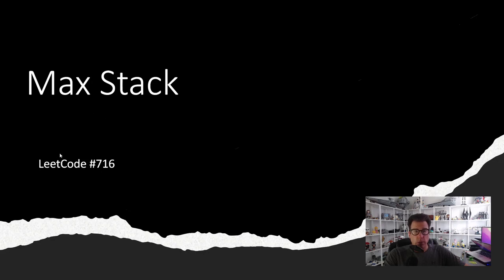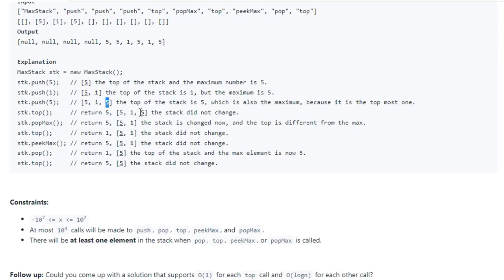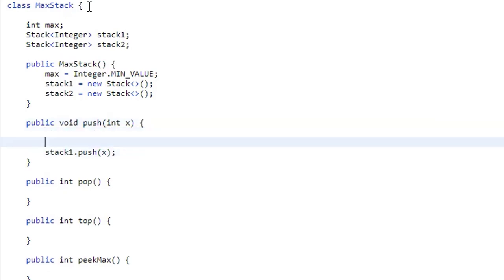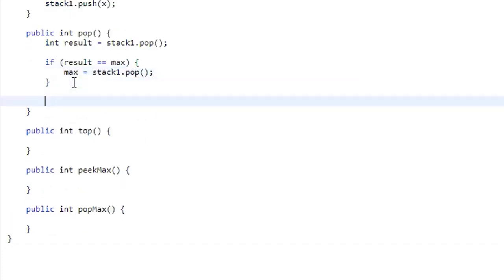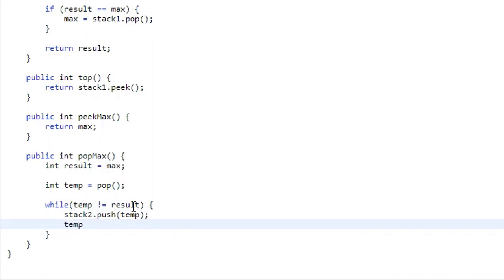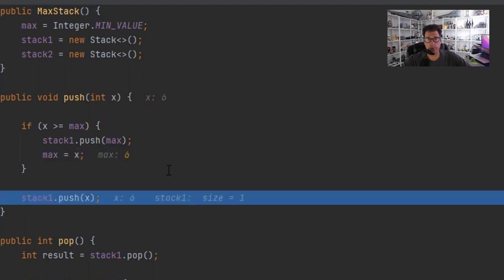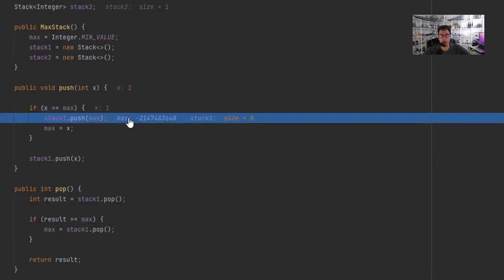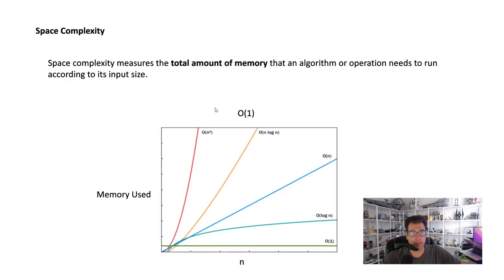Max Stack - LeetCode 716 - Java Explained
Master the Add Strings LeetCode problem with this step-by-step Java implementation. Learn to sum large numbers without built-in libraries.

This tutorial focuses on solving LeetCode 716 Java by manually handling string manipulation and carry-over logic. Since the problem restricts the use of built-in large integer libraries, you will learn how to parse characters effectively while maintaining optimal time complexity. This approach is essential for candidates preparing for technical interviews where manual data handling is often required.

We will walk through the core logic of the string addition algorithm, breaking down how to iterate from the end of the strings to the beginning. By the end of this walkthrough, you will have a clean, efficient solution that handles edge cases like varying string lengths and final carries. This breakdown is designed to strengthen your coding interview prep by demonstrating how to manage input constraints without direct integer conversion.

0:00 Understanding the Max Stack Problem
1:03 Walking Through Example Scenarios
2:32 Designing the Two-Stack Approach
7:03 Handling the Complex Pop Max Operation
9:50 Debugging and Verifying the Implementation

Description: Given two non-negative integers, num1 and num2 represented as string, return the sum of num1 and num2 as a string.

You must solve the problem without using any built-in library for handling large integers (such as BigInteger). You must also not convert the inputs to integers directly.